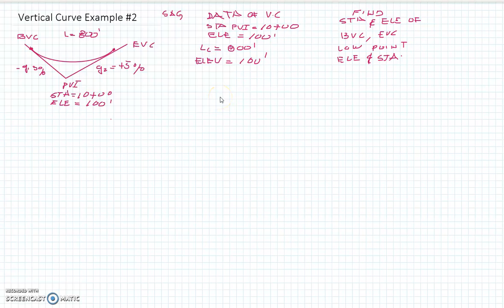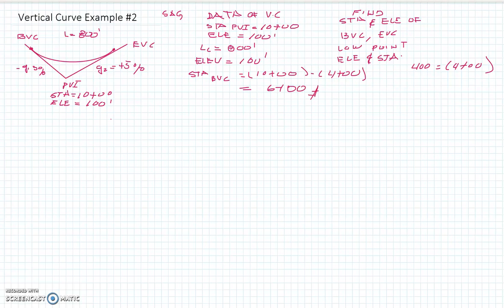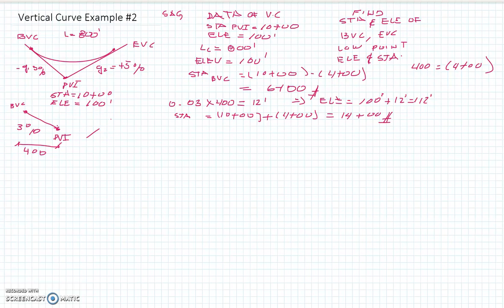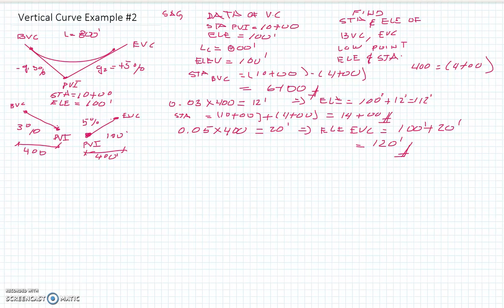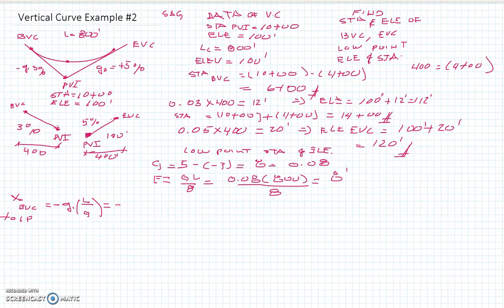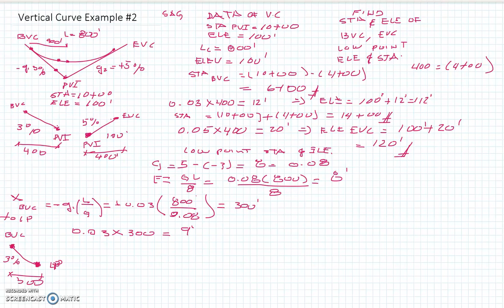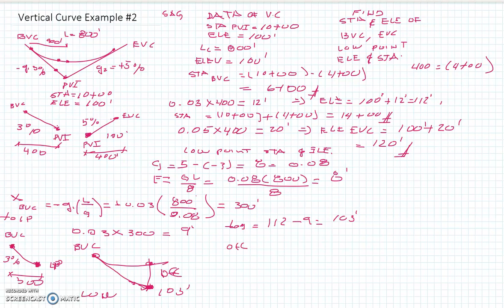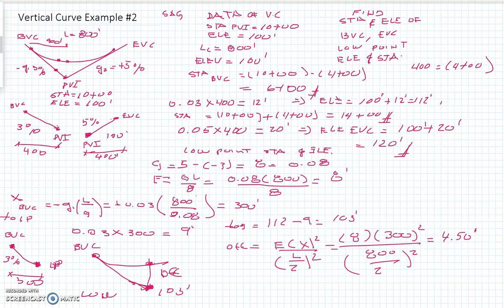Vertical Curve Example